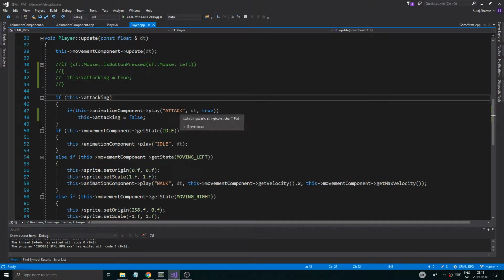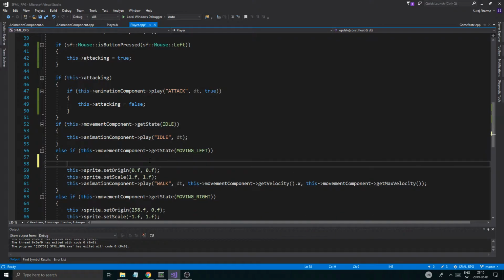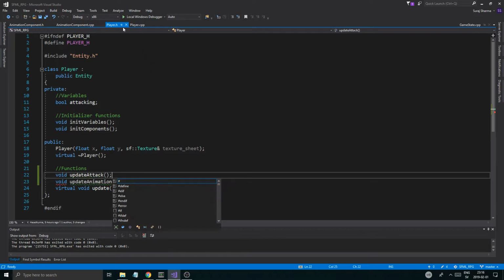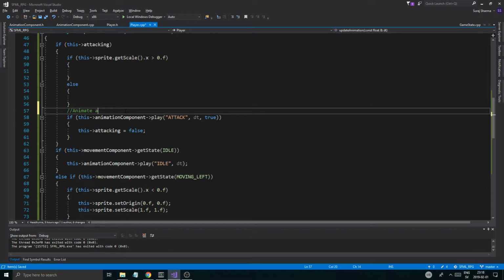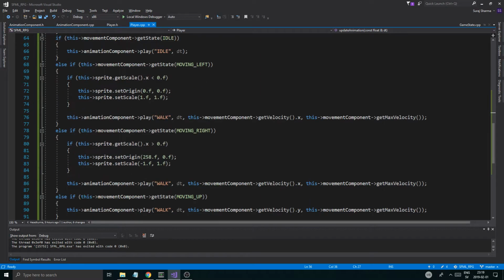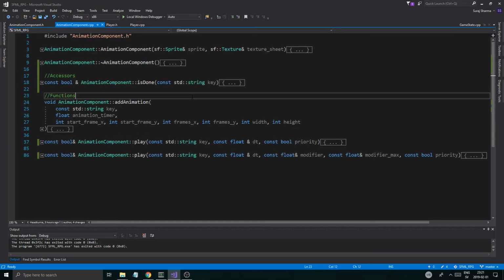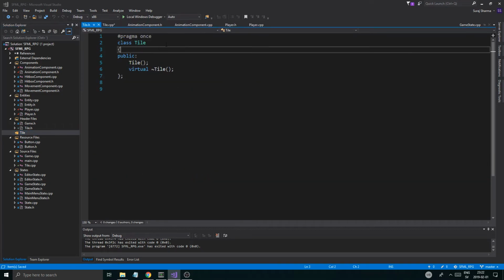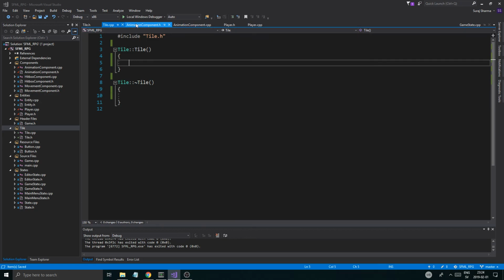C++ & SFML | Open World RPG [ 39 ] | Priority animations (PART 3)